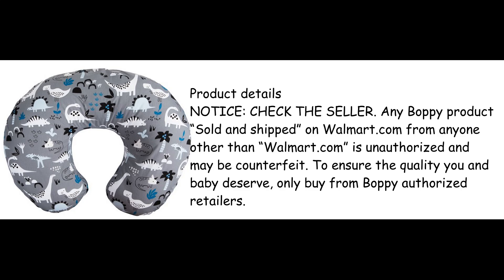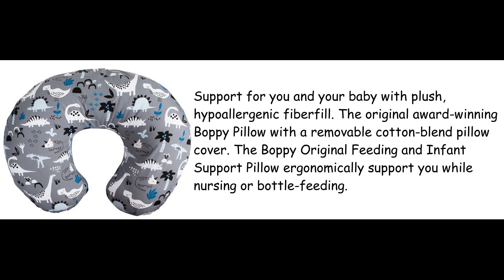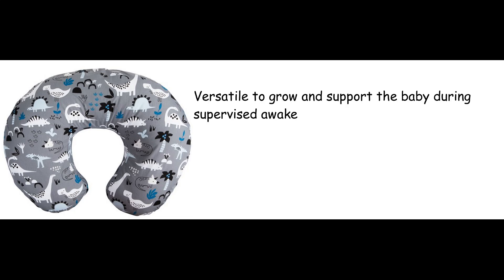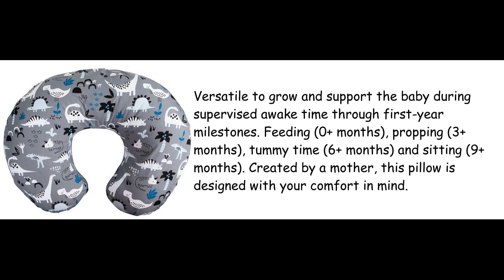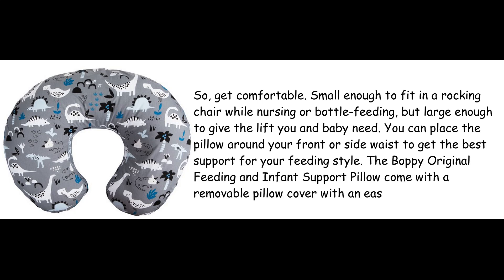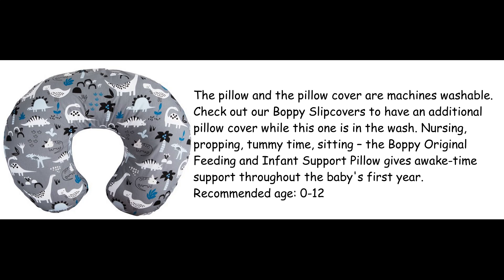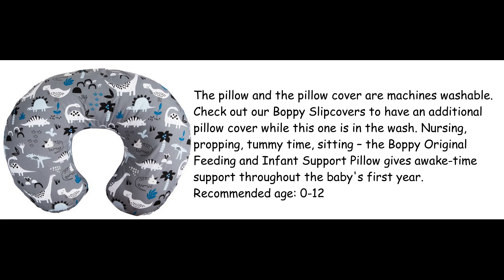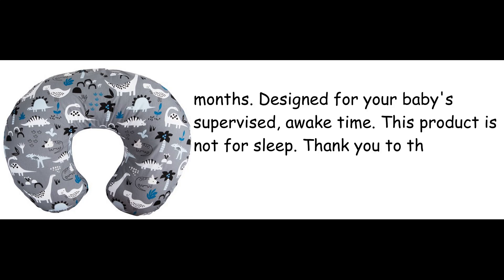Boppy Nursing Pillow and Positioner Original, Breastfeeding, Bottle Feeding, Baby Support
Product details
NOTICE: CHECK THE SELLER. Any Boppy product “Sold and shipped” on Walmart.com from anyone other than “Walmart.com” is unauthorized and may be counterfeit. To ensure the quality you and baby deserve, only buy from Boppy authorized retailers. Support for you and your baby with plush, hypoallergenic fiberfill. The original award-winning Boppy Pillow with a removable cotton-blend pillow cover. The Boppy Original Feeding and Infant Support Pillow ergonomically support you while nursing or bottle-feeding. Versatile to grow and support the baby during supervised awake time through first-year milestones. Feeding (0+ months), propping (3+ months), tummy time (6+ months) and sitting (9+ months). Created by a mother, this pillow is designed with your comfort in mind. So, get comfortable. Small enough to fit in a rocking chair while nursing or bottle-feeding, but large enough to give the lift you and baby need. You can place the pillow around your front or side waist to get the best support for your feeding style. The Boppy Original Feeding and Infant Support Pillow come with a removable pillow cover with an easy-on-covered zipper design. The pillow and the pillow cover are machines washable. Check out our Boppy Slipcovers to have an additional pillow cover while this one is in the wash. Nursing, propping, tummy time, sitting – the Boppy Original Feeding and Infant Support Pillow gives awake-time support throughout the baby's first year. Recommended age: 0-12 months. Designed for your baby's supervised, awake time. This product is not for sleep. Thank you to the millions of parents who trust Boppy.

boppy nursing pillow and positioner—original gray taupe watercolor leaves
how to use boppy pillow for 3 month old
boppy pillow 4 months
boppy pillow 6 months